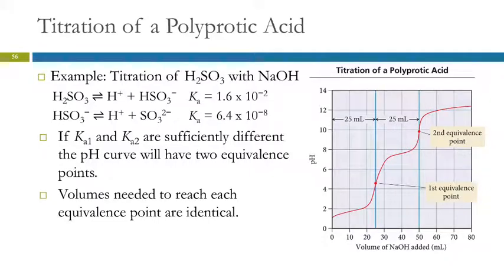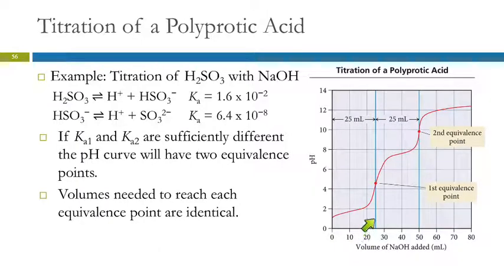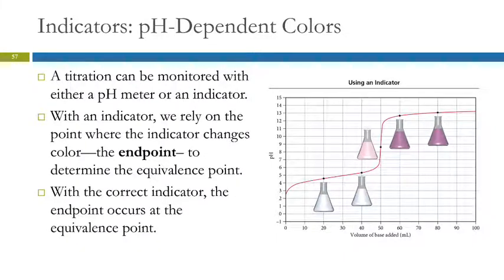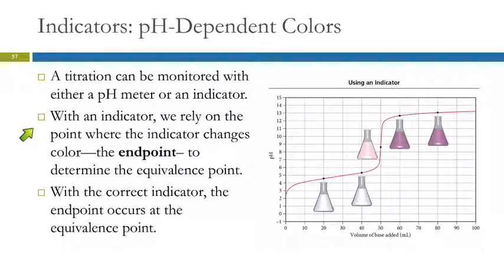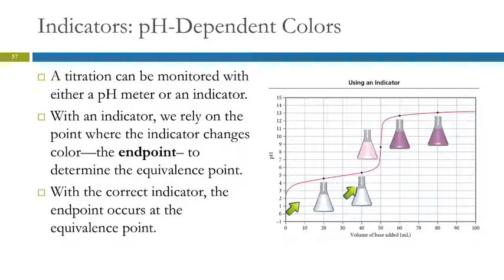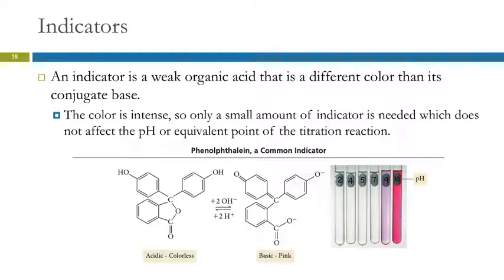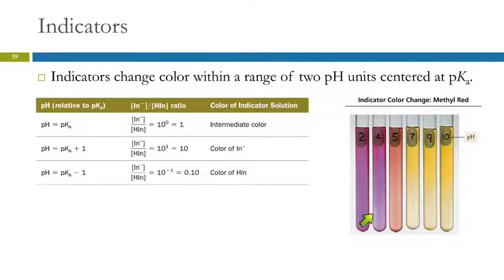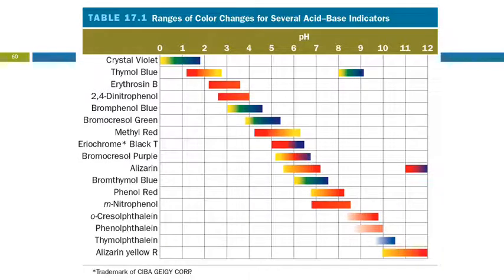17.4 part 2